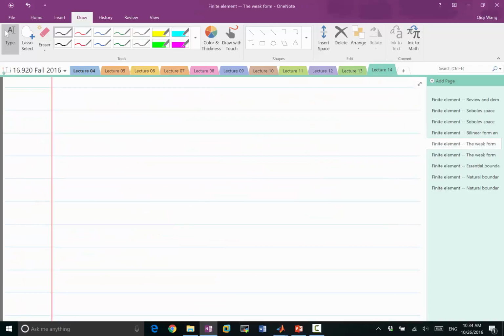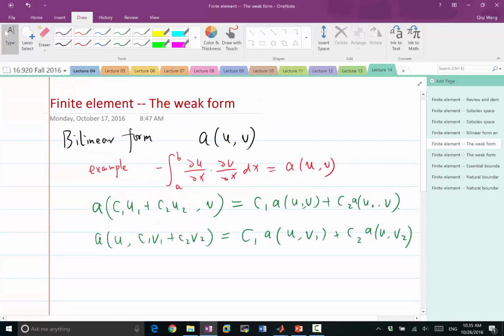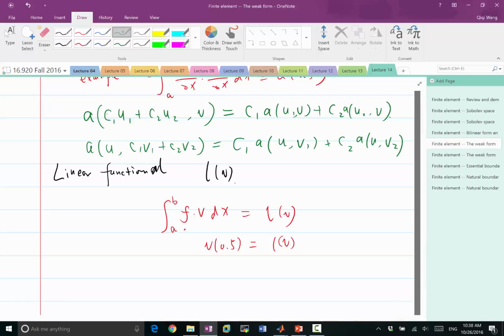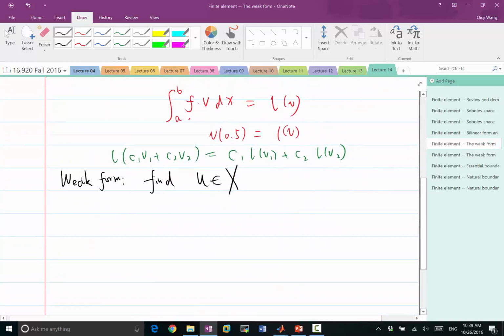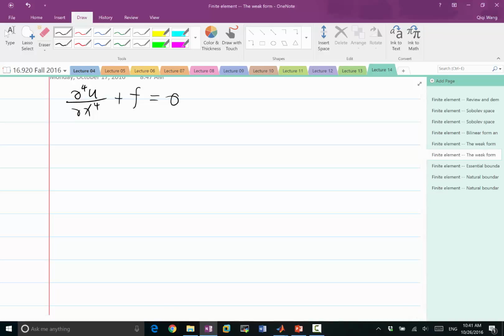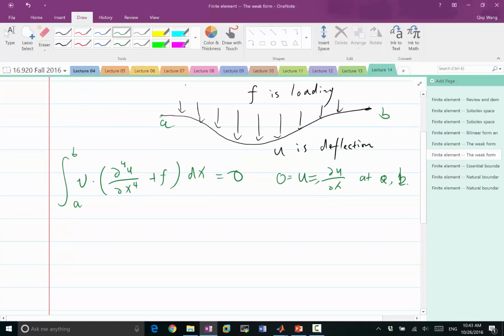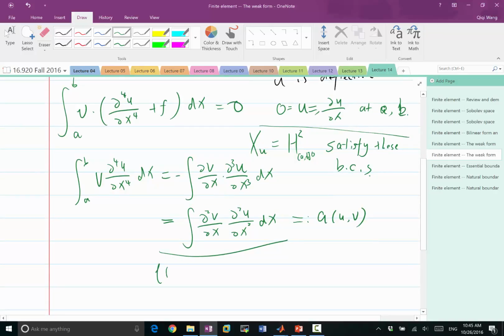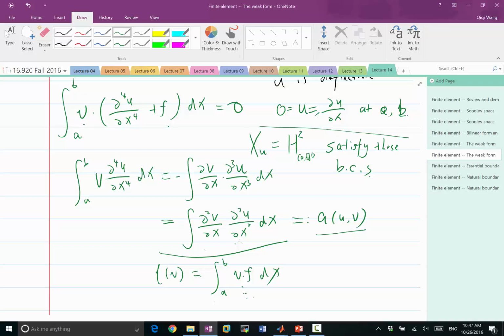Lecture 14 Part 7: General weak form